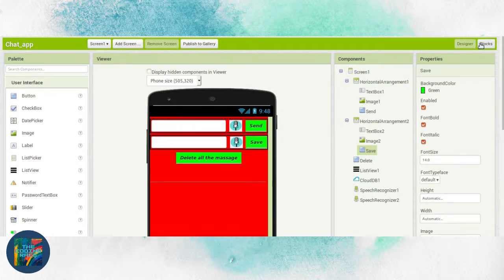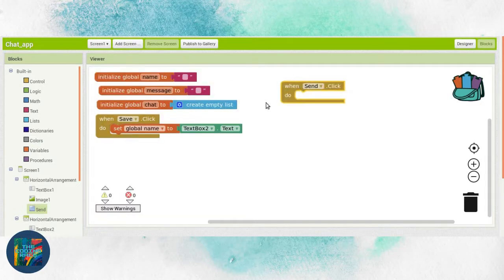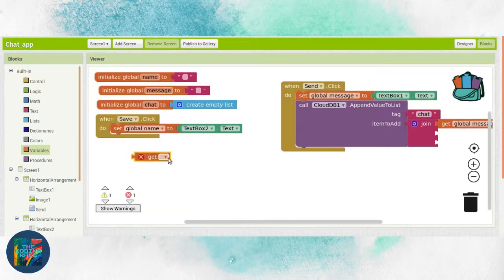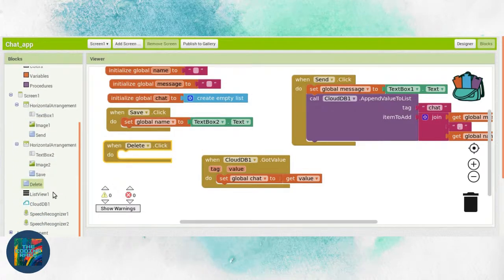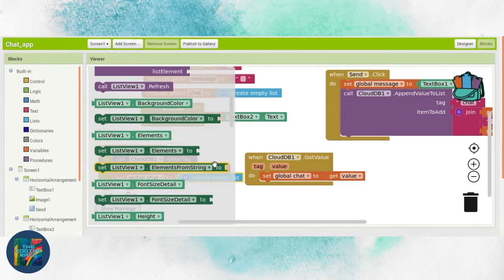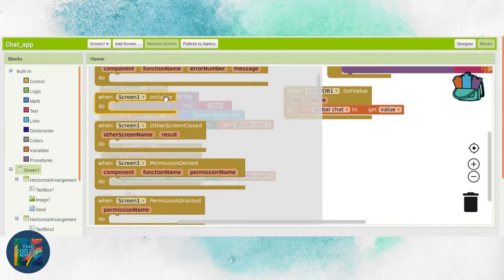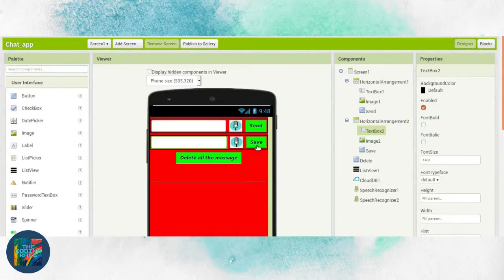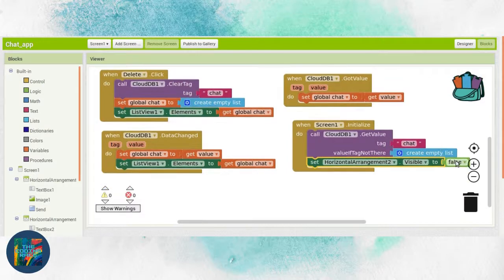Chat app part 2 ( Devloping ) In MIT App Inventor